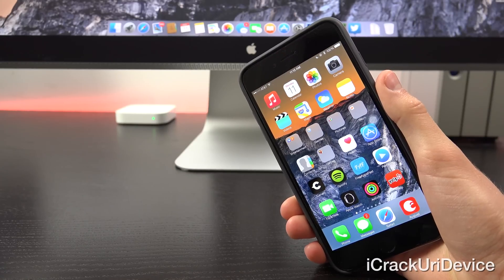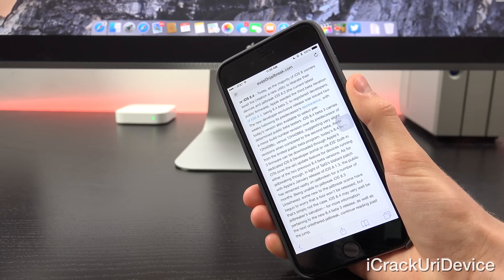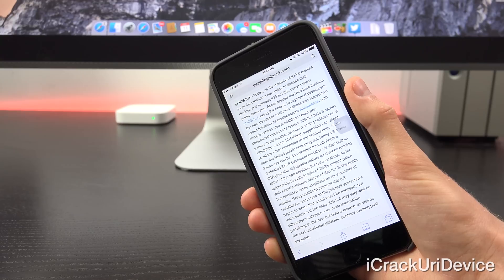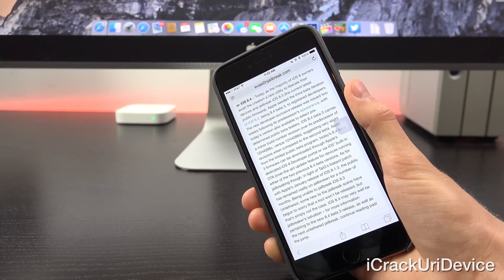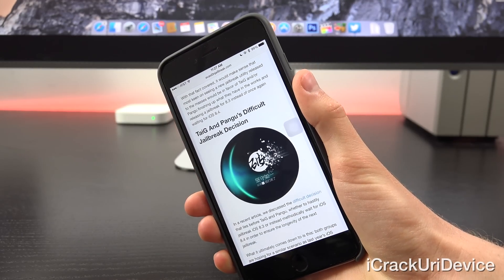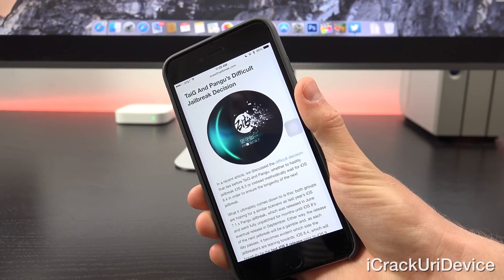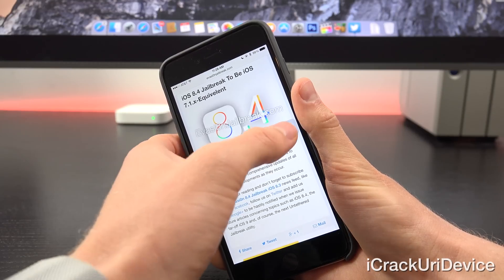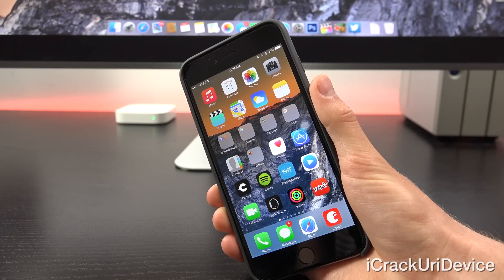iOS 8.4 & iOS 8.3 Jailbreak Update: Beta 3 Released, TaiG, Pangu's Choice, iPhone 6 Plus & More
WATCH FIRST

iOS 8.4 beta 3 Jailbreak iOS 8.3 update ensuing the release of Today's iOS 8.4 beta 3 firmware. Details on Jailbreaking, TaiG, Pangu and iOS 8.3 updates available

The new iOS 8.4 beta Release brings the public one step closer to a new Jailbreak post iOS 8.3 intended to Jailbreak the 8.4 public seed - this is what TaiG and Pangu are waiting for.

1. iOS 8.4 Beta 3 Released, Jailbreak for 8.3 Update - iOS 8.4's Changelog

2. iOS 8.3 & iOS 8.4 Jailbreak Coming? iPhone 6S, Apple Watch - TaiG, Pangu Vs I0n1c And iOS 9 Jailbreak (The Difficult Choice)

It's critical that you avoid installing iOS 8.4 beta 3 (or the public beta) to preserve your iDevice's iOS 8 Jailbreak!